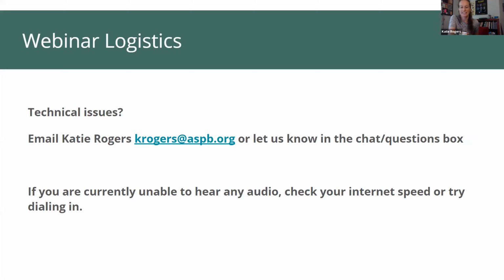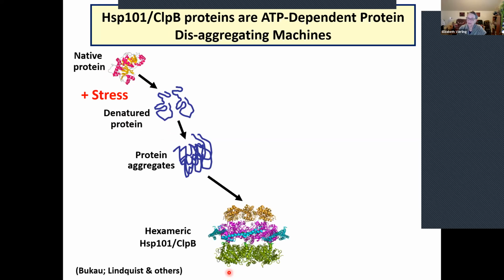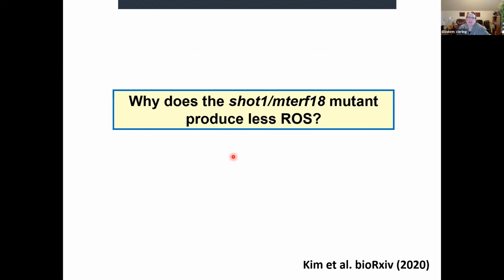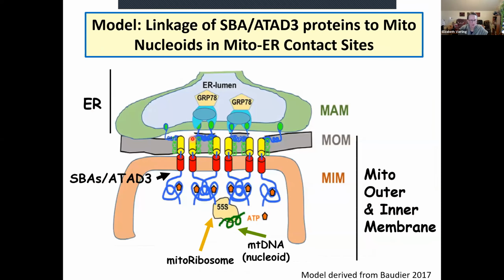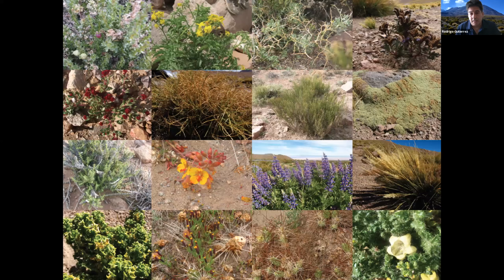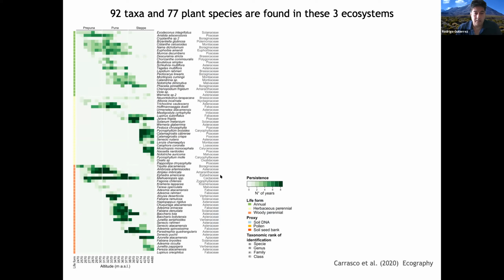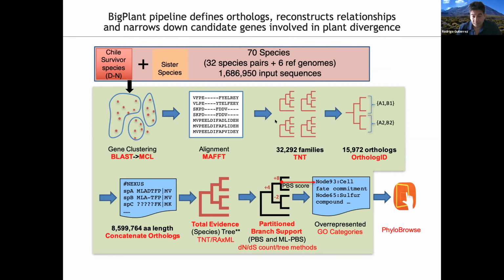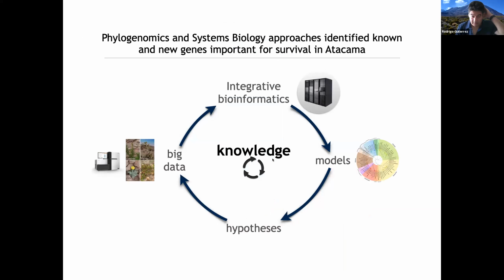Plantae Presents - Elizabeth Vierling and Rodrigo Gutierrez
In this video, invited guests Elizabeth Vierling and Rodrigo Gutierrez join our global plant science talks series to share updates from their research program.

Elizabeth Vierling's talk it titled "From Chaperones to Mitochondria: Surviving Stress" Dr. Vierling is a Professor at the University of Massachusetts Amherst and a Founding Member of the ASPB Legacy Society. She majored in Botany as an undergraduate at the University of Michigan and got hooked on lab research during a junior year abroad in Freiburg, Germany. After a brief year as a technician at Northwestern University, she got a PhD in Biology at the University of Chicago studying the biogenesis of photosystem I. Her postdoc with Joe L. Key at the University of Georgia started her on research on heat shock proteins (HSPs), first focusing on chloroplasts. This work continued in her faculty position in the Biochemistry Department at the University of Arizona in Tucson, Arizona, where work expanded from chloroplast sHSPs to homologs in the cytosol and Hsp101, and then into isolating Arabidopsis thaliana mutants defective in heat tolerance. Projects now encompass not only HSPs but also how nitric oxide homeostasis impacts growth and fertility and the control of mitochondrial gene expression and respiration. She’s now at the Biochemistry & Molecular Biology Department at the University of Massachusetts in Amherst, MA, and writes that “My research includes collaborations across the world that have been wonderfully enriching and expanded my research program in interesting and productive ways.”

Rodrigo Gutierrez's talk is titled "System Biology and phylogenomics at the limits of life in the Atacama Desert" Dr. Gutierrez is a Professor at the Department of Molecular Genetics and Microbiology, P. Universidad Católica de Chile, and is one of the founders of the Chilean Society of Plant Biologists and first elected president. He obtained his PhD from Michigan State University and was a postdoc with Gloria Coruzzi at New York University. His main interest is to use systems biology approaches to understand mechanisms to regulate gene expression in response to nitrogen nutrients or metabolite signals in plants using A. thaliana as a model system. It is of paramount importance for modern agriculture to improve crop N use efficiency as the world population, food needs, and crop use diversification (e.g., for biofuel production) will continue to increase. He is also the Deputy Director of the Millennium Institute for Integrative Biology and Principal Investigator at the FONDAP Center for Genome Regulation, where he is working on the co-evolution of adaptive genomic traits in Atacama Desert plants, the topic of his seminar in this series.  @Rodrigo_G_I

This webinar was moderated by Gil Eshel. Dr. Eshel is a postdoctoral research associate at New York University, in the lab of Gloria Coruzzi, where he uses evolutionary and systems biology approaches to study the adaptation of desert plants to dry and nutrient-poor soils. Gil completed his PhD in Desert studies at the Jacob Blaustein Institutes for Desert Research (Ben-Gurion University of the Negev, Israel), under the supervision of Simon Barak, Shirli Bar-David, and Aaron Fait, where he studied abiotic stress tolerance mechanisms in the desert plant Anastatica hierochuntica. His research goals are to understand how plants evolved and adapt to extreme environments, and to identify the genetic components that can be used for improving crop resilience. He is also interested in developing new computational tools and approaches to mine large genomic data to gain evolutionary and functional insights.